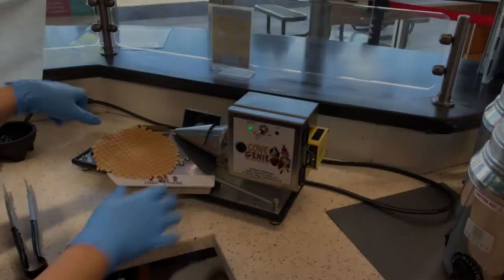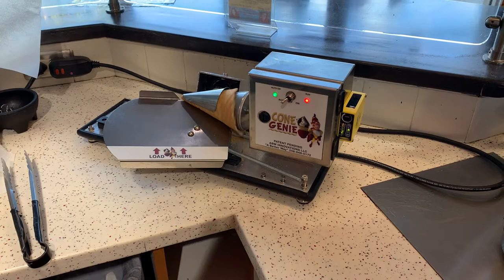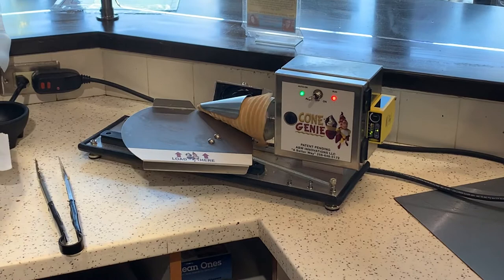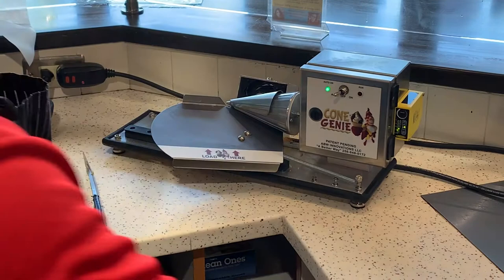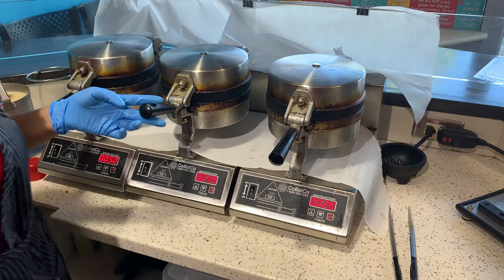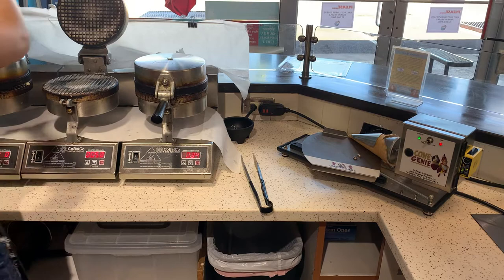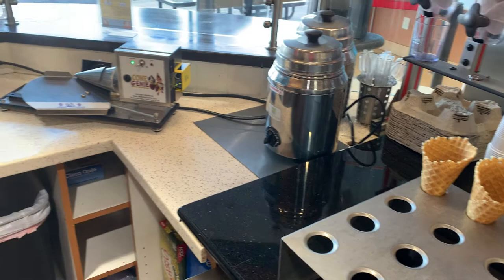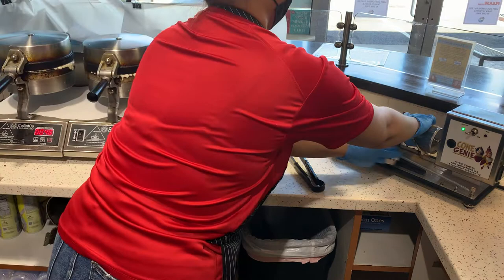Cone Genie® At Work!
See the Cone Genie® making cones!